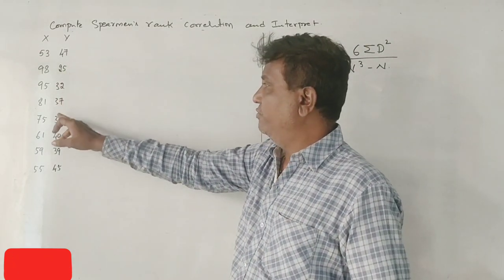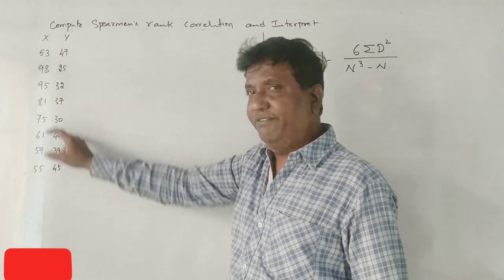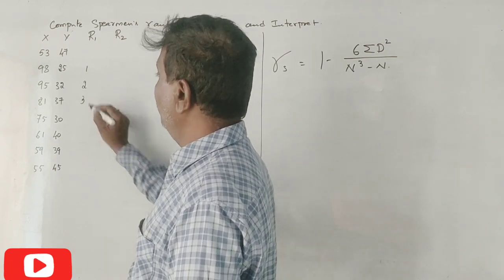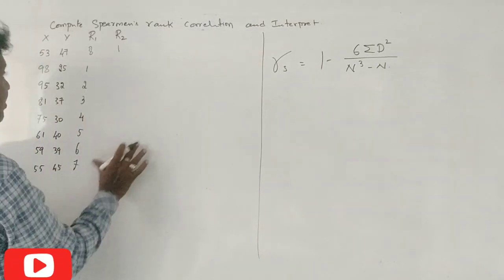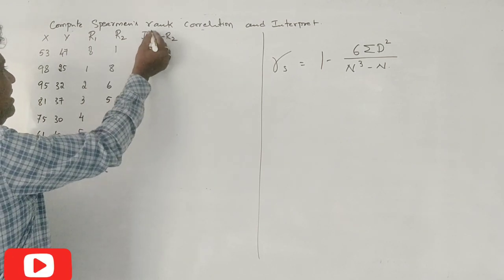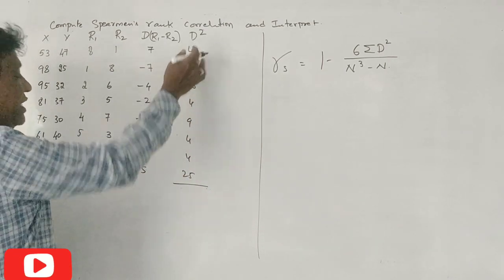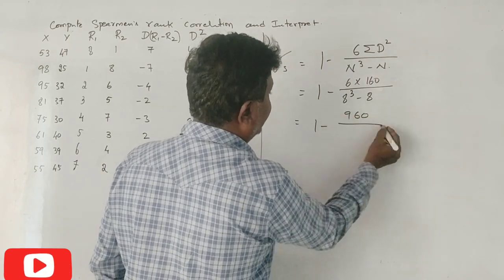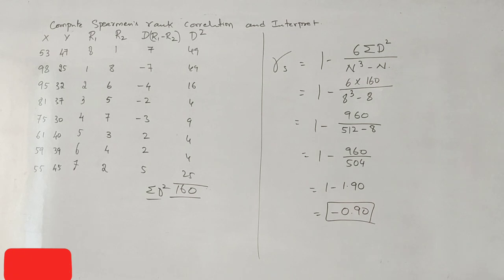Rank Correlation in Kannada PART 8 - B.COM 6 MARKS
Rank Correlation in Kannada